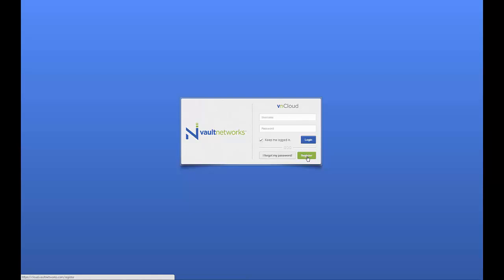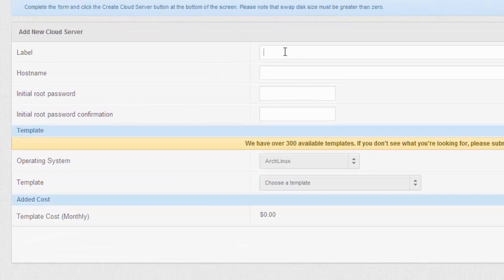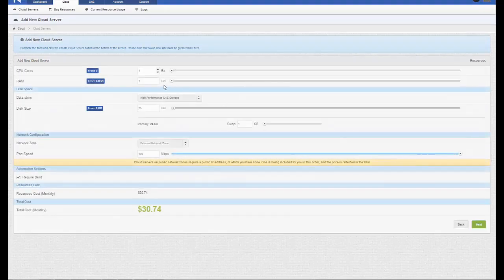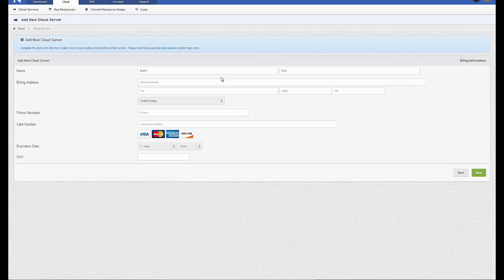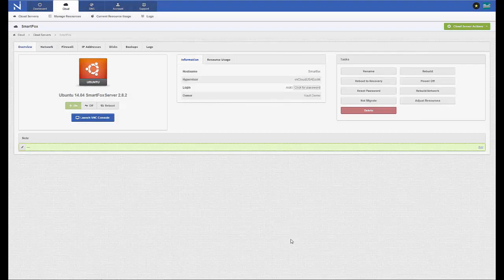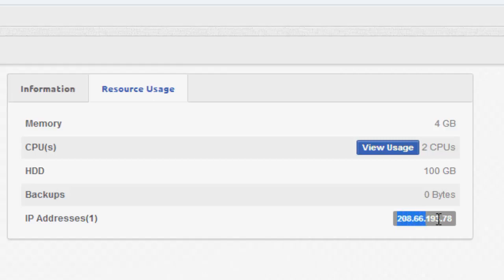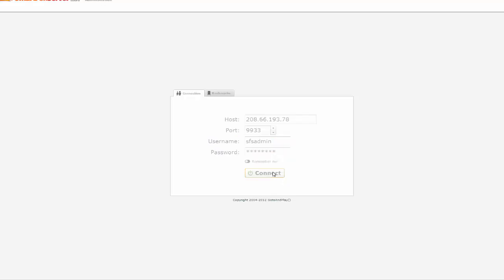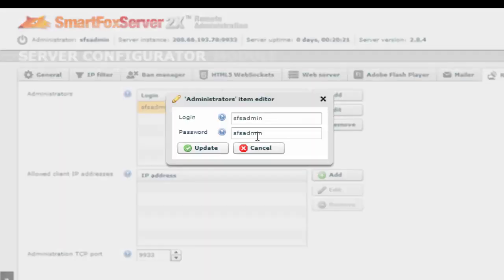SmartFoxServer 2X and VaultNetworks: provisioning a server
This video shows how to create a Vault Networks' vnCloud account, provisioning a cloud server instance, and installing the latest version of SmartFoxServer 2X.